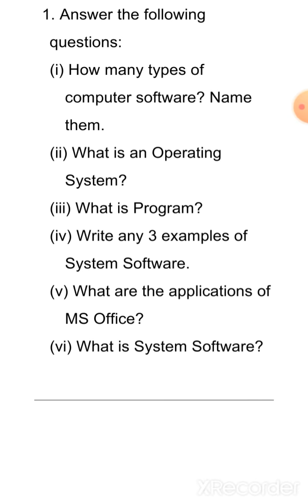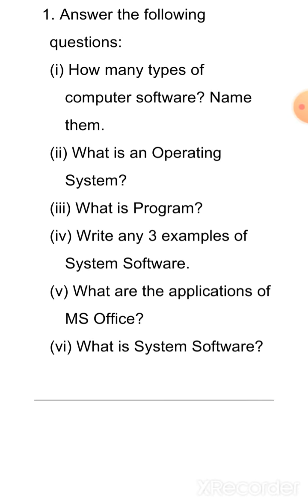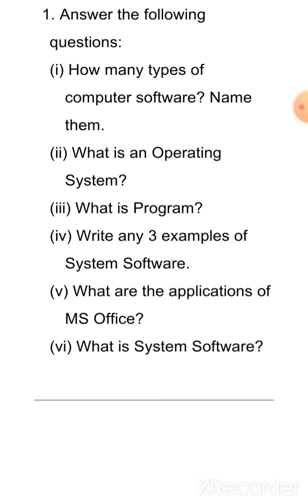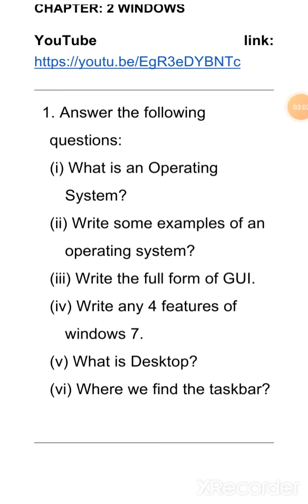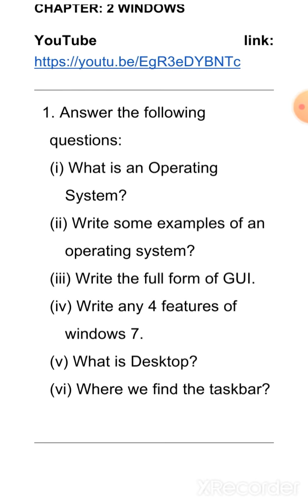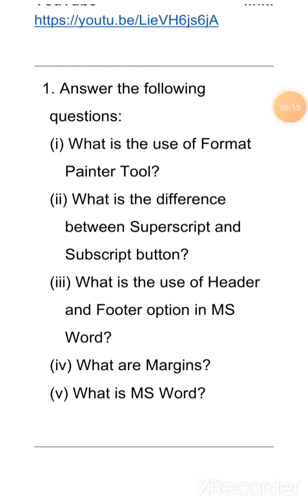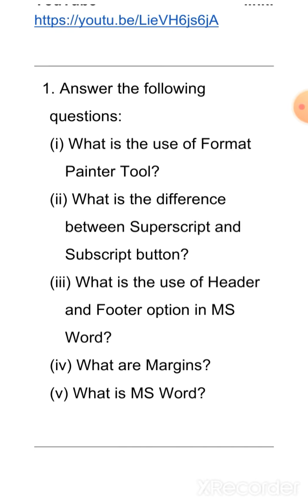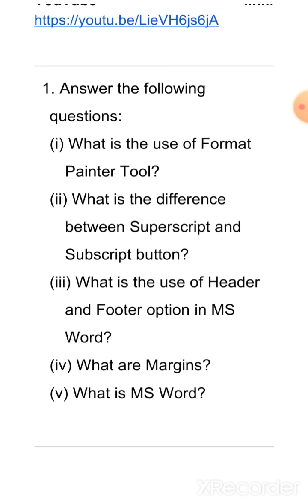Class-5 Computer holiday homework